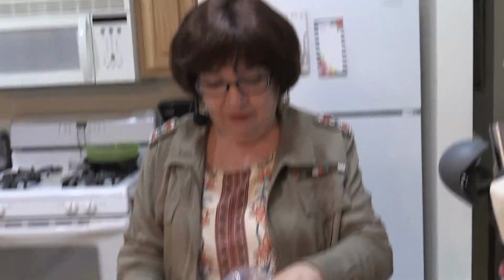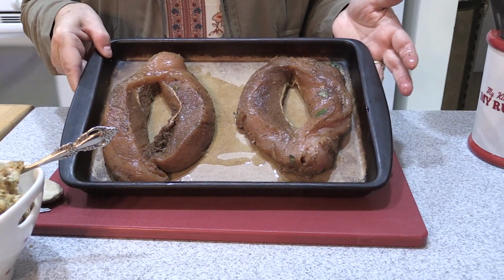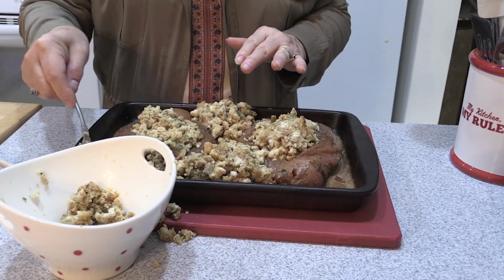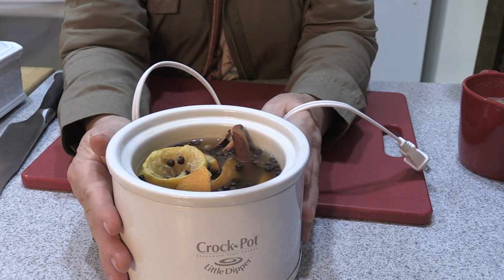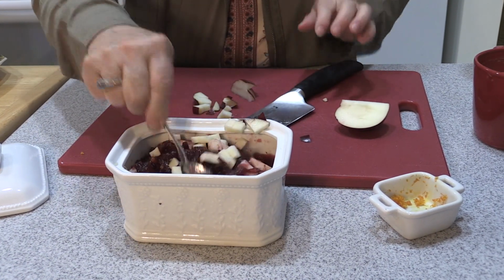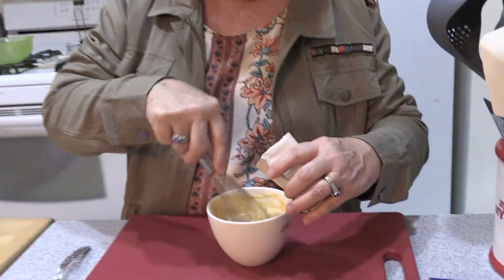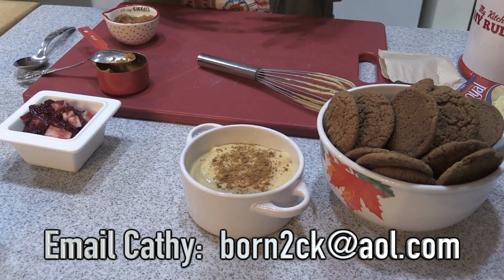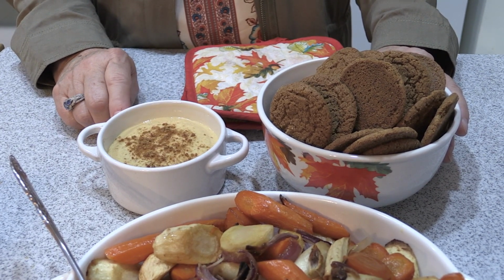Cathy Neptune's Kitchen - Downsized Thanksgiving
Scaling your Thanksgiving down this year? Cathy Neptune provides some ideas.